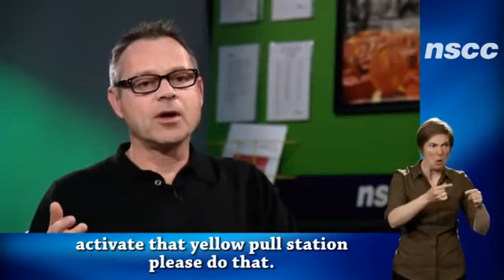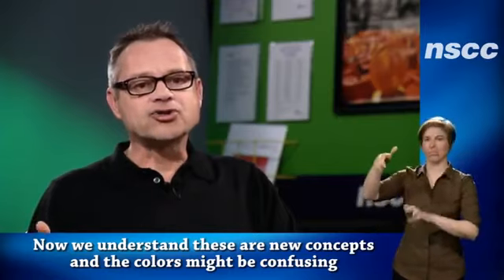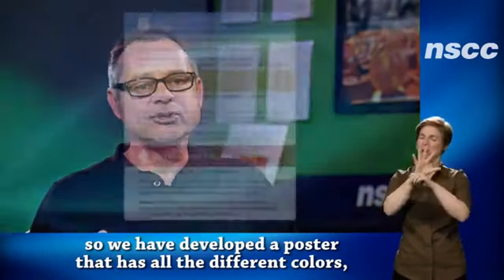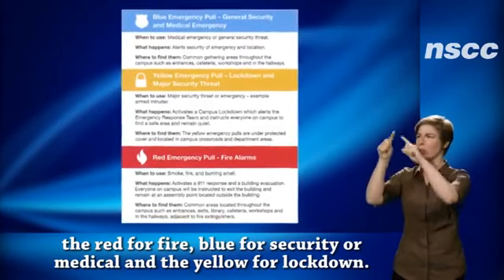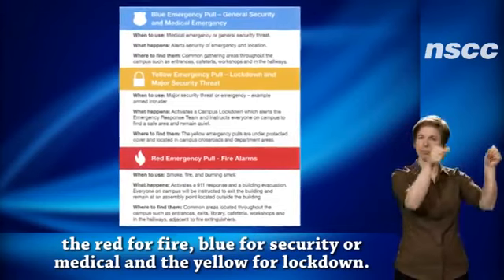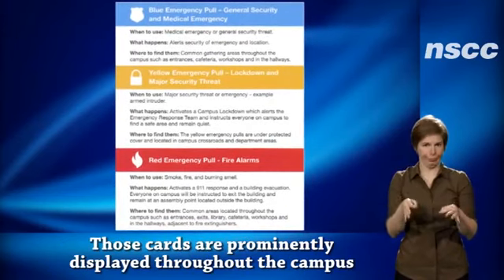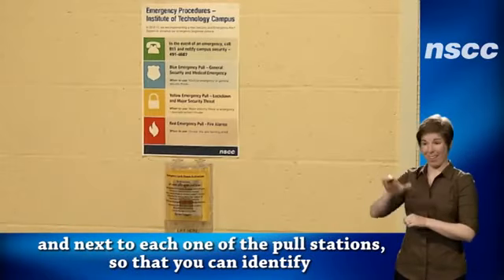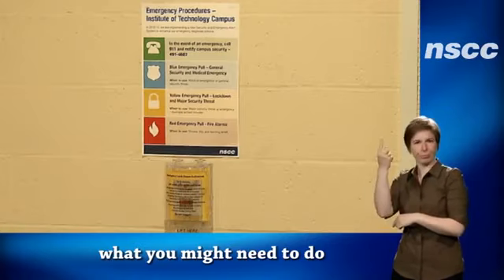SARA at Nova Scotia Community College